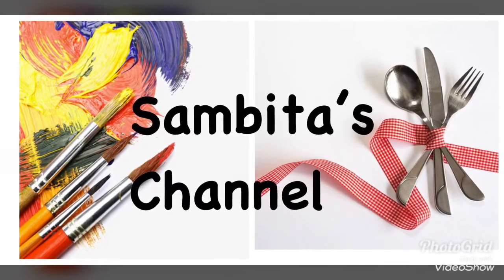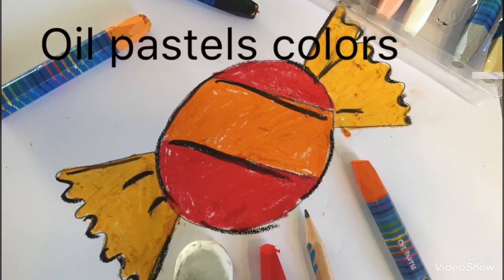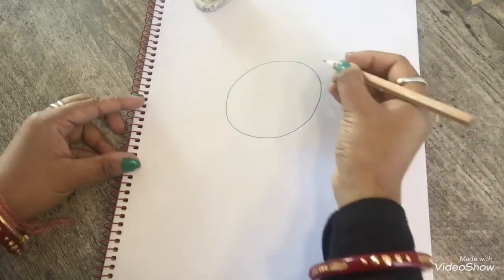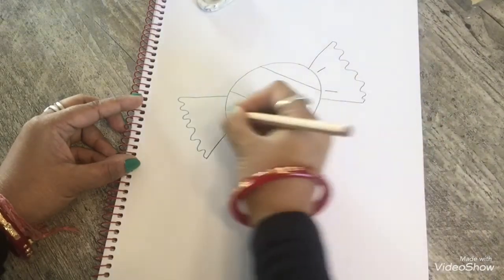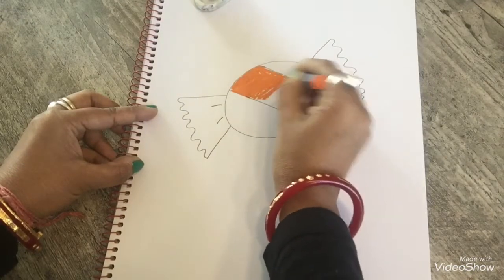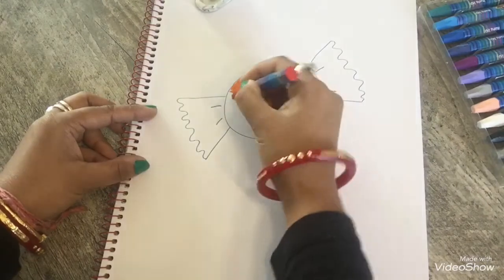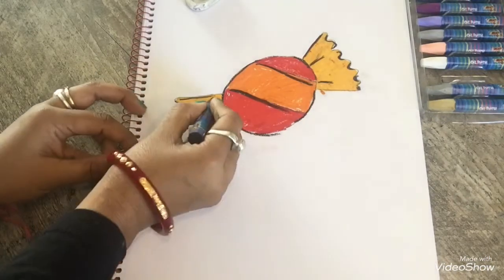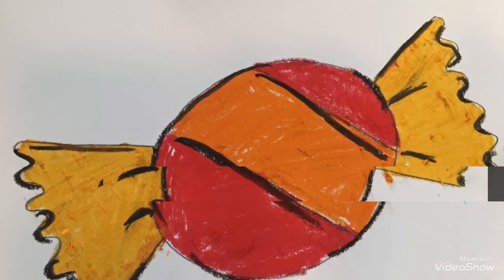How to draw candy 🍬😀8th march2018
How to draw candy 😀